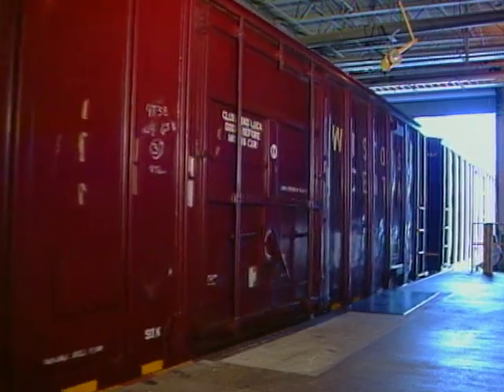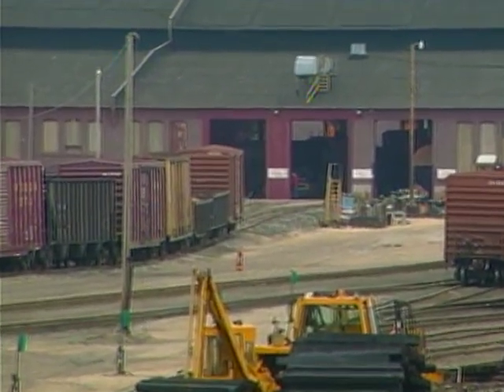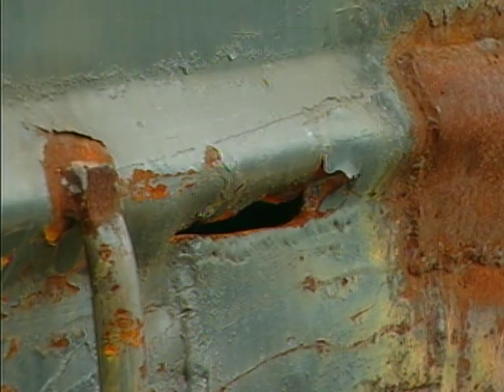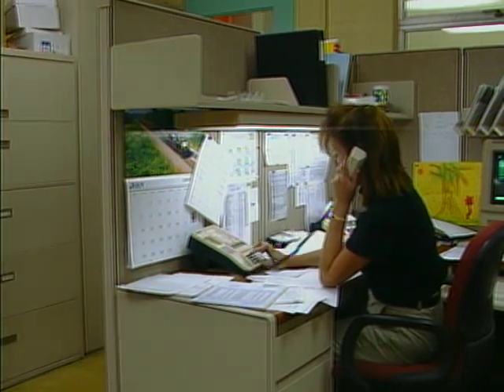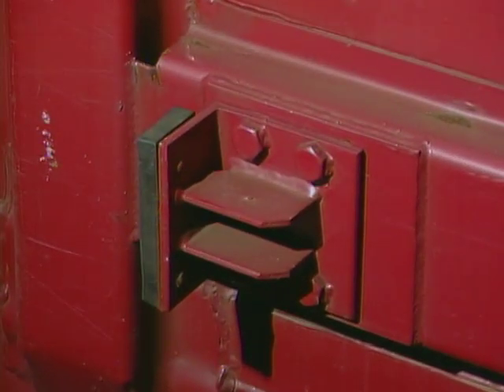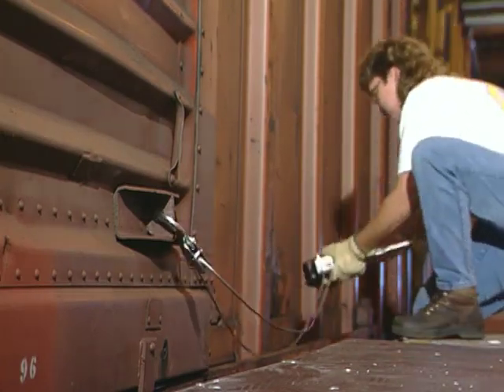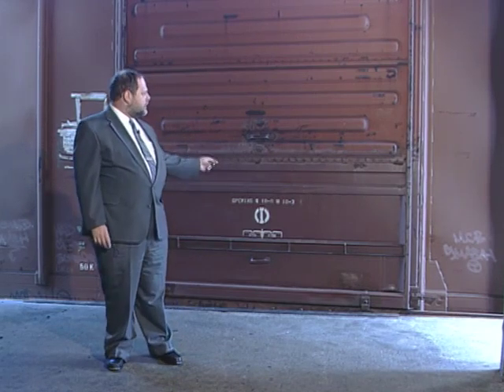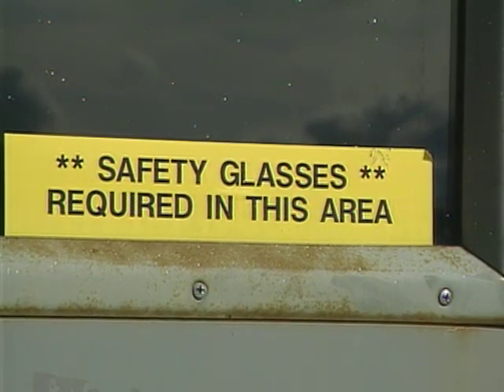Use and Protection of Boxcar Doors